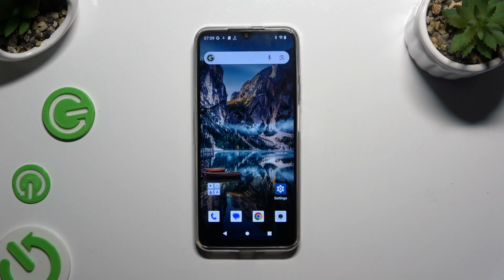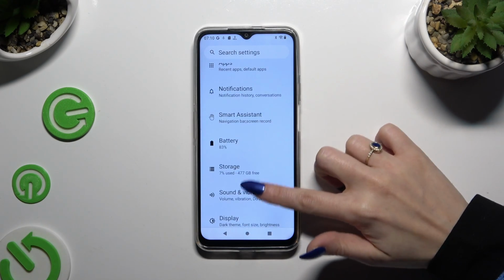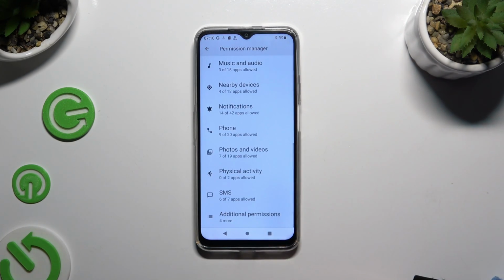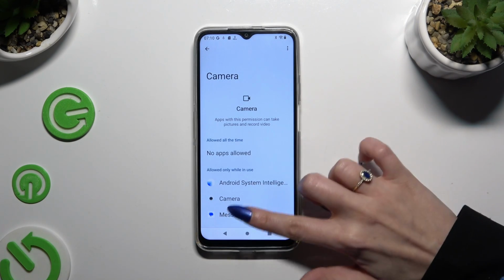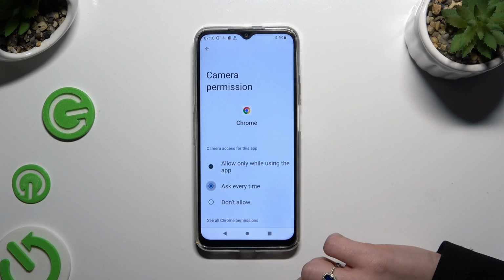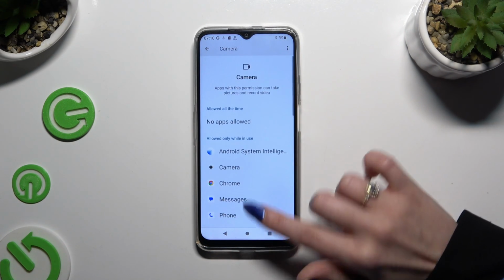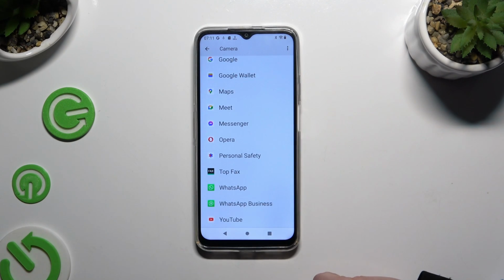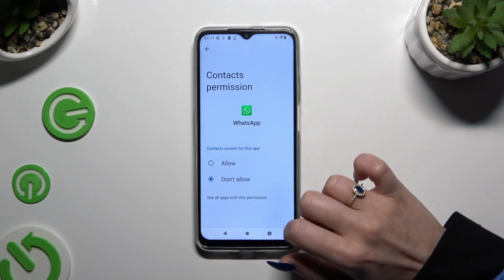How to Change Apps Permissions on Cubot P80 Pro?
Find out more:
Changing app permissions on your Cubot P80 Pro allows you to control which apps have access to certain features or data on your device. In this tutorial, we'll walk you through the steps to modify app permissions, ensuring you maintain your privacy and security while using various apps. Whether you want to revoke permissions for specific apps or grant additional permissions for others, mastering this feature gives you greater control over your device and personal information.

Why is it important to manage app permissions on my Cubot P80 Pro?
Where can I find the app permissions settings on my device?
What types of permissions can I modify for individual apps?
How do I revoke permissions for an app that no longer requires access to certain features or data?
Can I grant additional permissions to apps that require access to specific features or data?